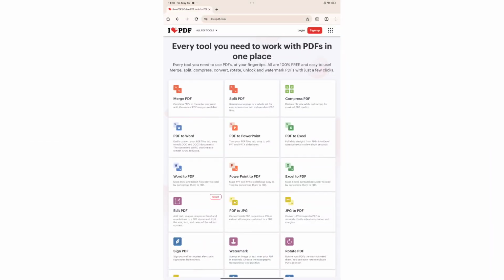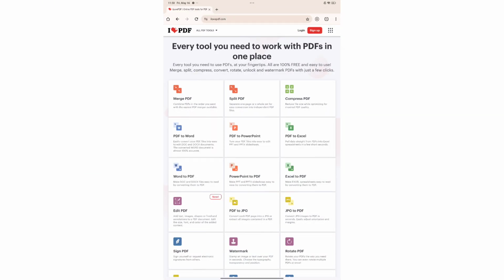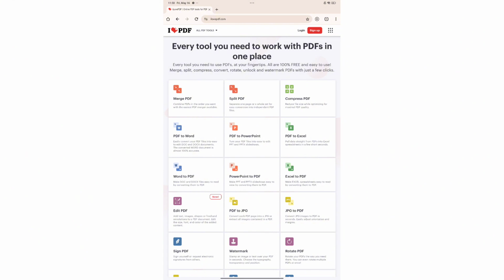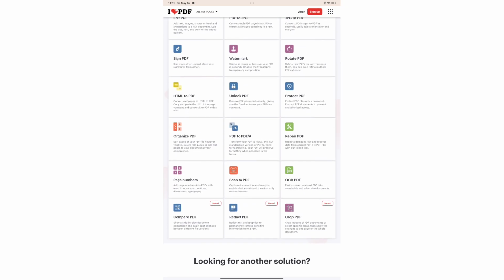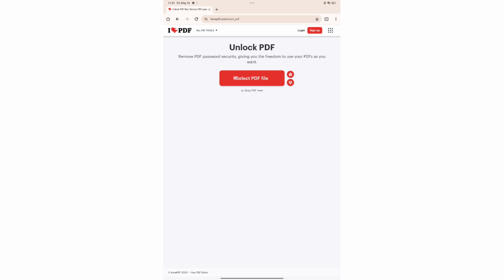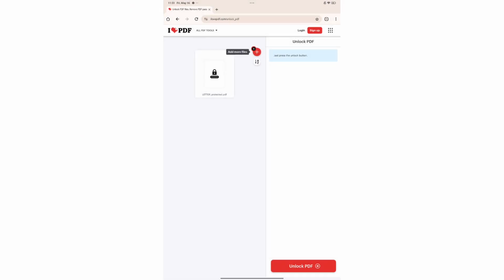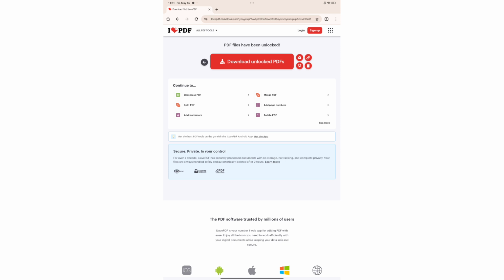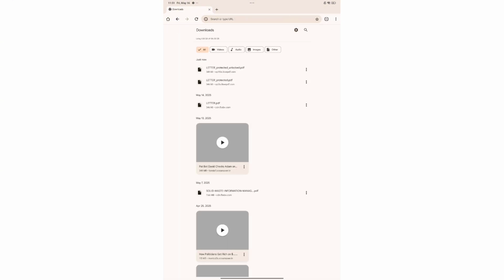How To Unlock PDF File Without Password | Access Secure PDF | Unlock Locked PDF | Easy Tutorial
Learn how to unlock a PDF file without a password using this easy, step-by-step tutorial. If you’re dealing with a locked PDF and need to remove restrictions, this guide shows you how to unlock secured PDFs using free tools or browser-based solutions—perfect for accessing documents when you’ve lost the password or need editing rights.